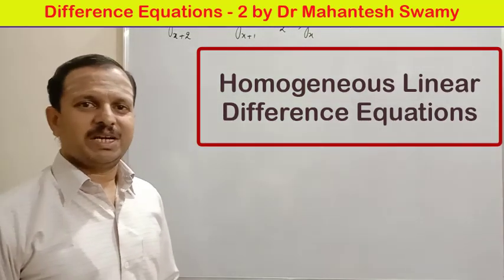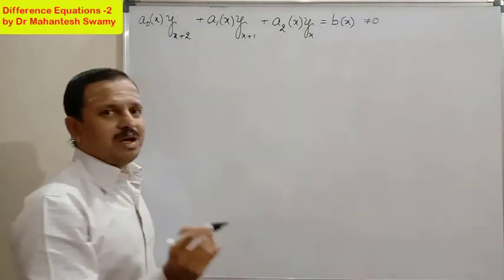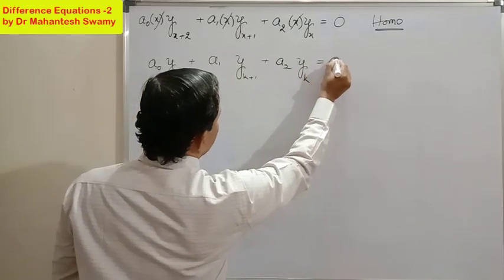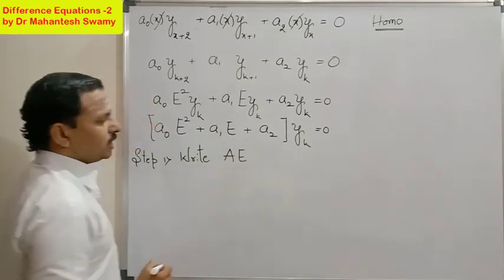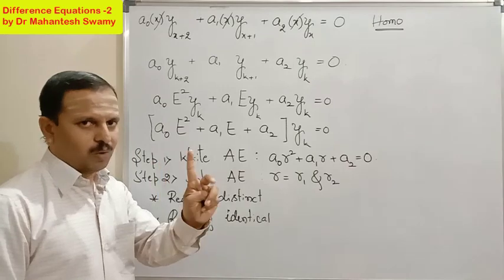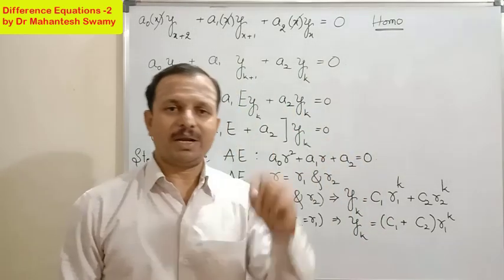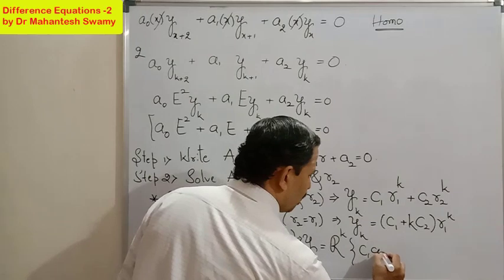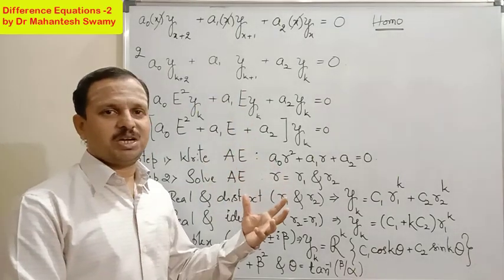Mathematics:BSc-6: Difference Equations-2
Linear homogeneous difference equatios with constant coefficients, method of solution